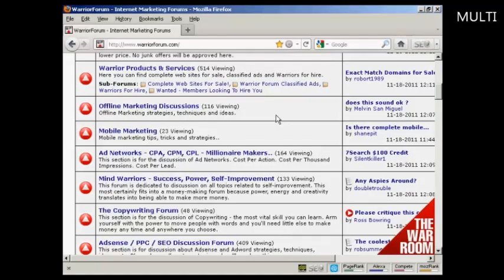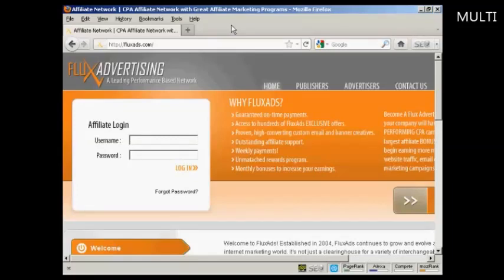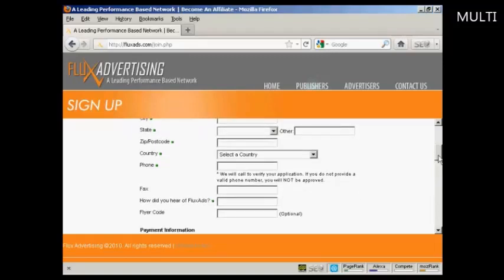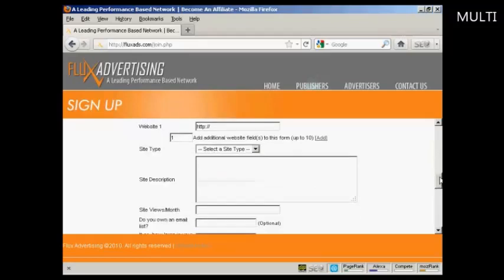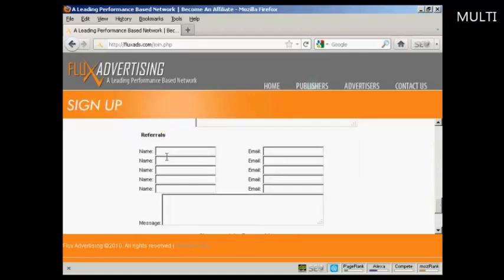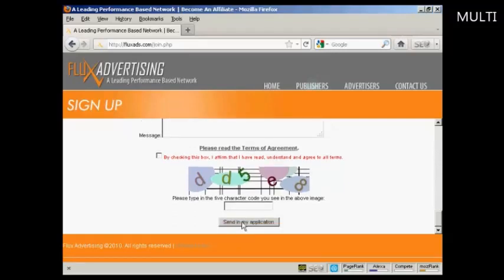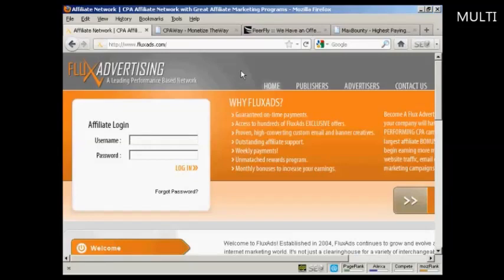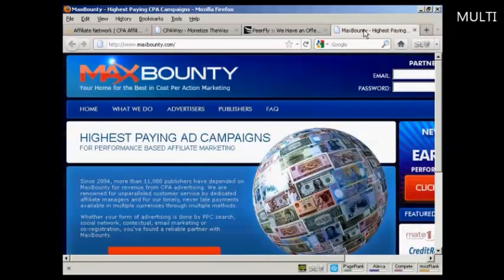How to Apply to A CPA Network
Great video on How to Apply to A CPA Network